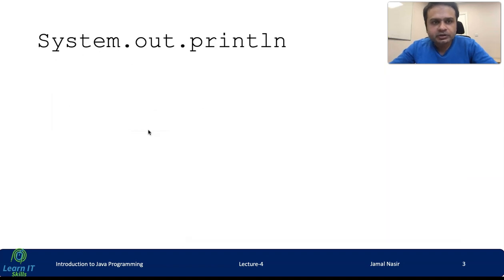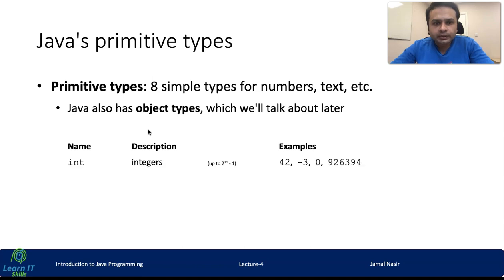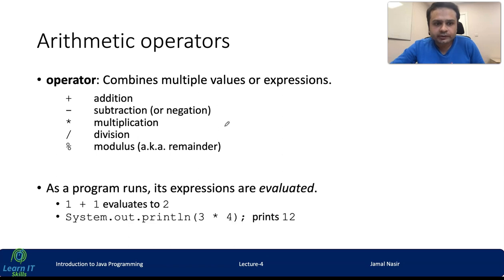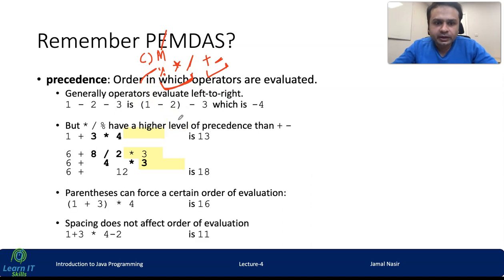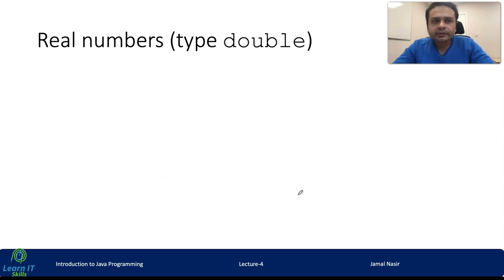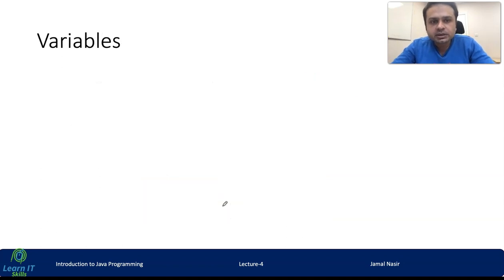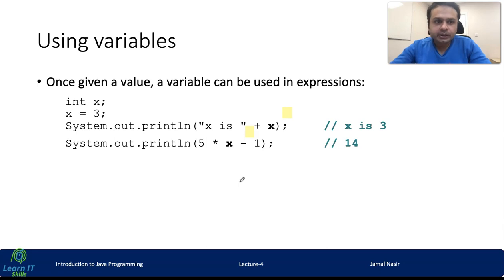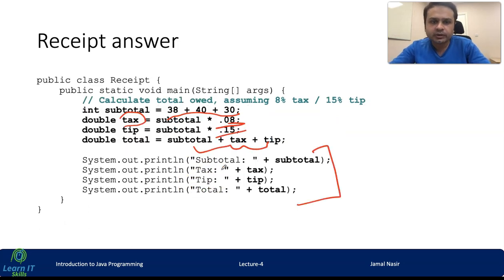[Lecture 4] Expressions Variables in Java (Introduction to Java Programming)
In this video you will learn expressions, precedence of operators PEMDAS, primitive types of Java